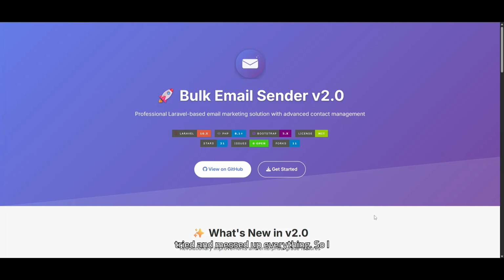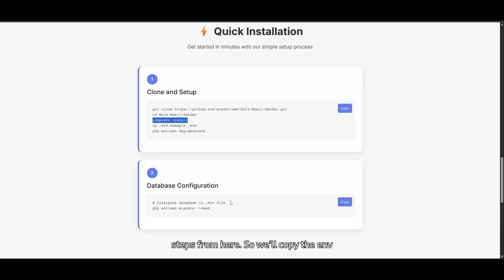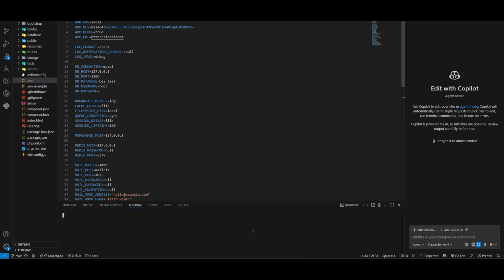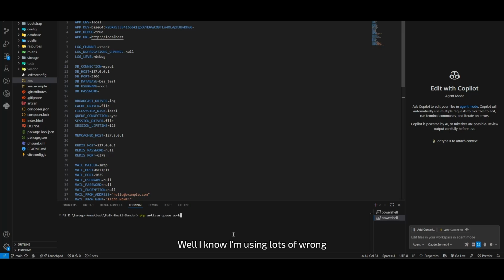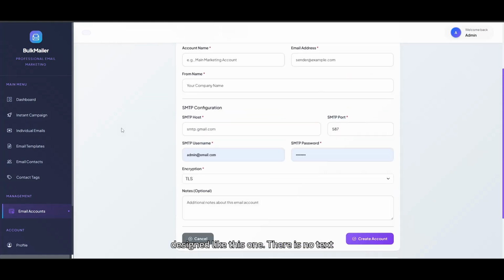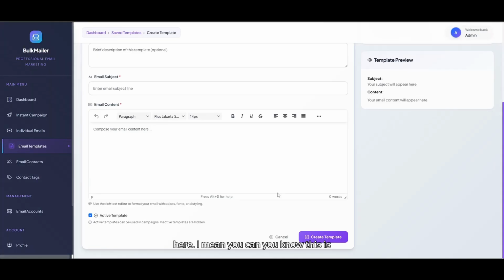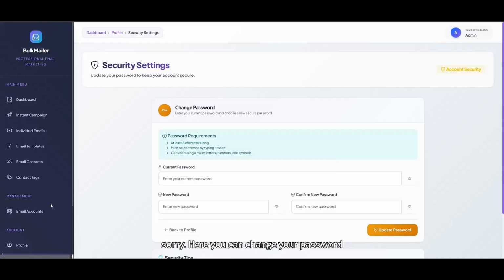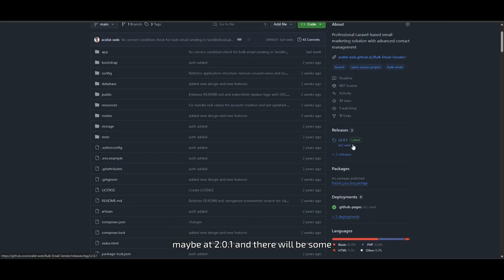Bulk Email Sender v2.0.0 || Laravel || SMTP || Open Source || Email Marketing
📧 Bulk Email Sender v2.0 – Laravel Email Marketing App (Open Source)

In this video, I’ll show you how to install and use my open-source Laravel project called Bulk Email Sender v2.0. It’s a full-featured mass email system with contact tagging, Excel import/export, multiple SMTP support, HTML templates, and a modern Bootstrap UI.

✅ Perfect for developers, startups, SaaS owners, or agencies who want to manage email campaigns without paying for Mailchimp.

🌟 Features Covered in This Video:

Laravel 10 installation + setup

SMTP configuration (Gmail, Mailgun, SendGrid, etc.)
Running queue workers for background email jobs
Creating bulk campaigns
Importing contacts using Excel or CSV
Using tags to segment your audience
Saving reusable email templates
Sending individual emails
Multi-SMTP accounts and load distribution

🛠 Tech Stack

Laravel 10 · PHP 8.1+ · MySQL/PostgreSQL · Bootstrap · Laravel Queue